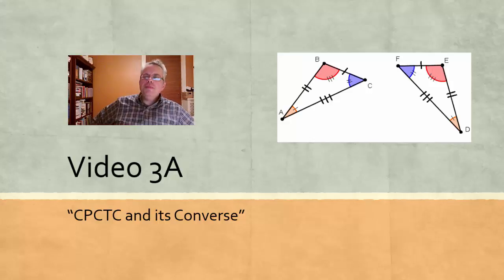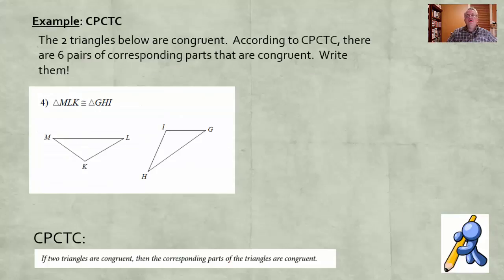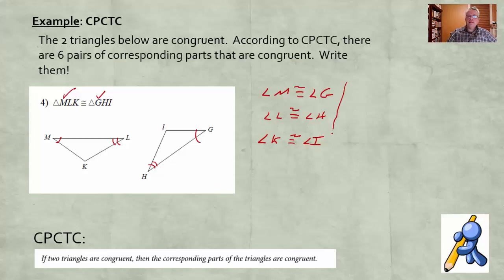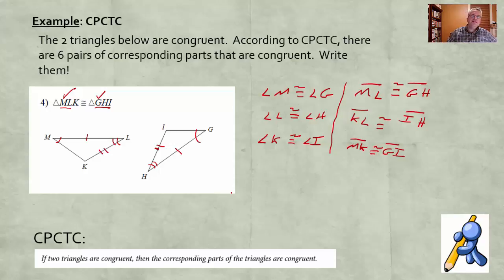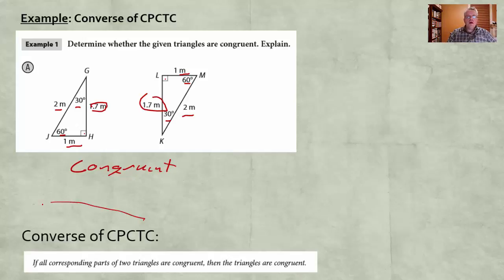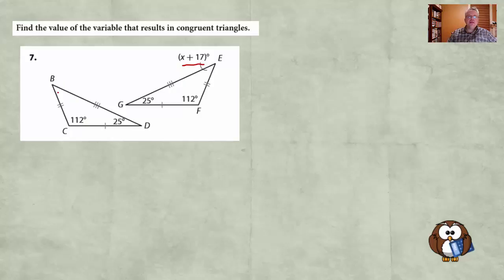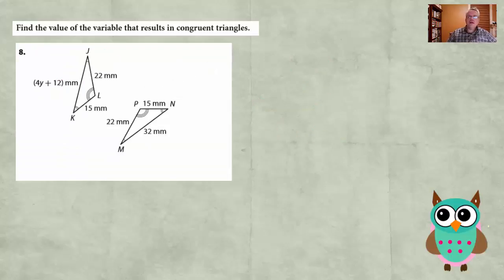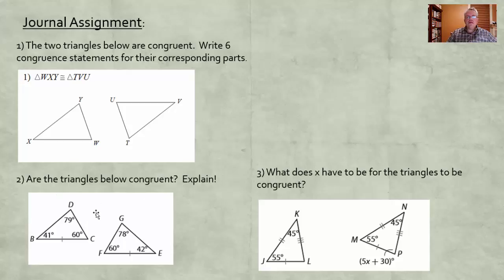Video 3A CPCTC and its Converse